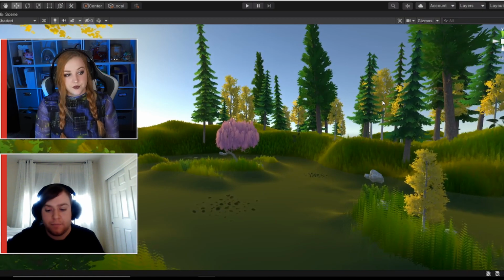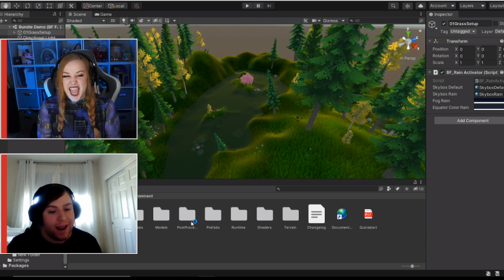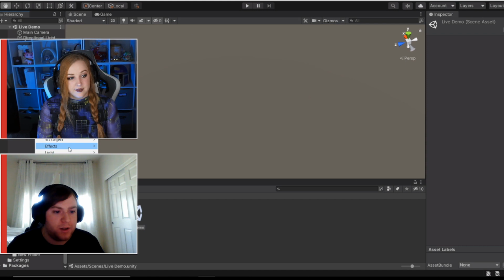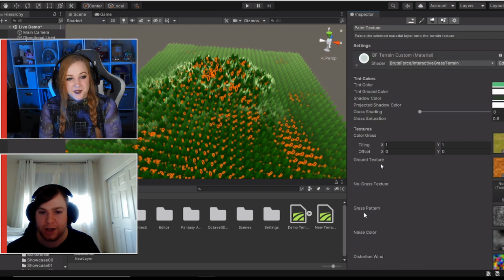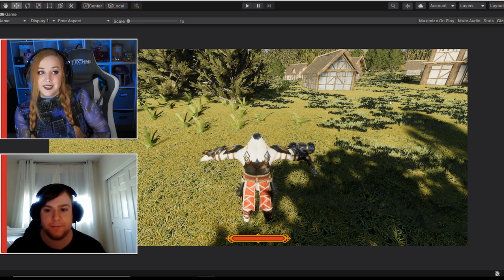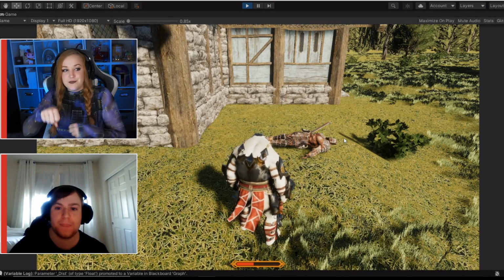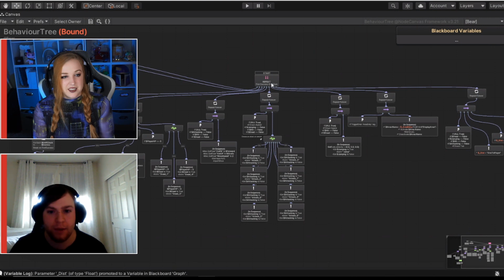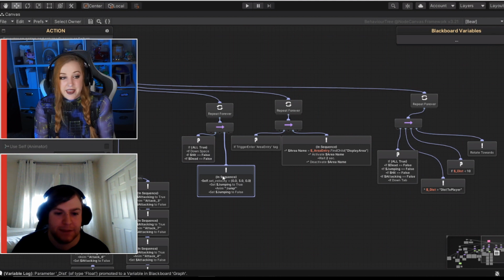Let's Build a Game in Unity | Humble Bundle Unity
Have you ever wanted to build your own game? Join Reagan Kathryn and Unity game developer Devyn Lehrman as they explore the ins and outs of Unity!